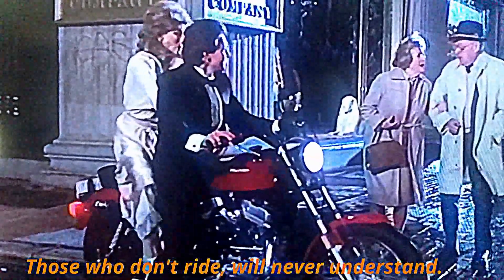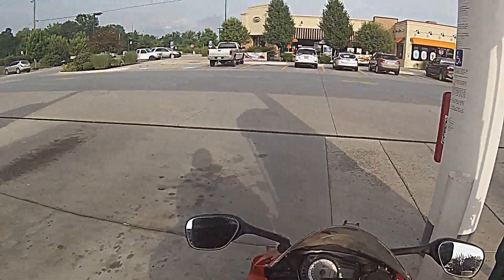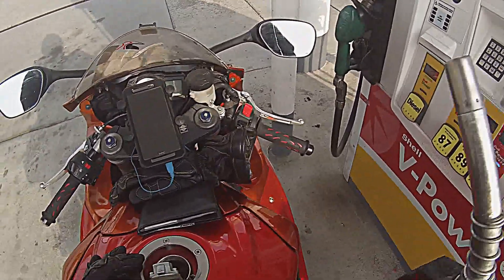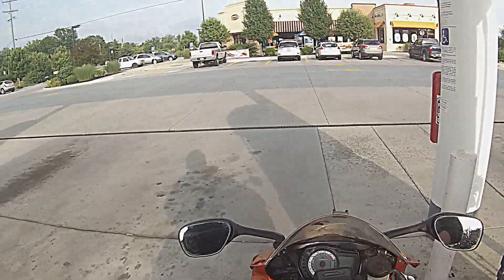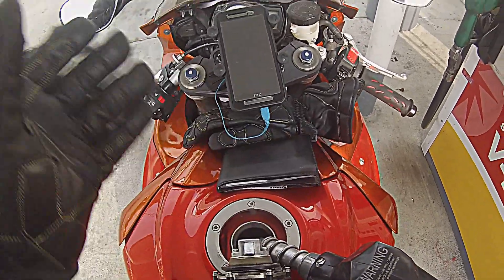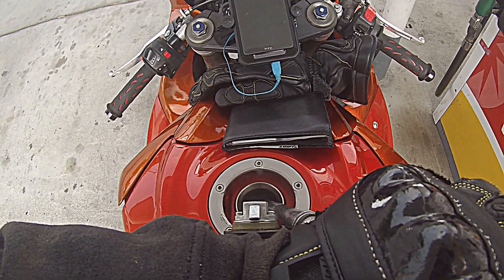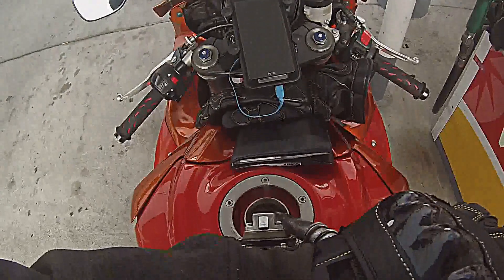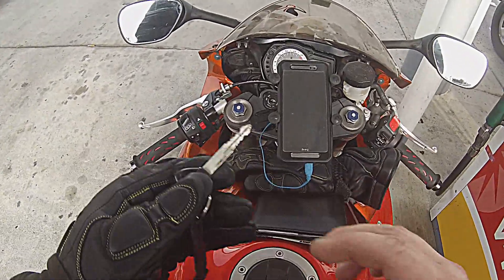How to fill up your motorcycle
I show you how to take that hose and fill that p***y.